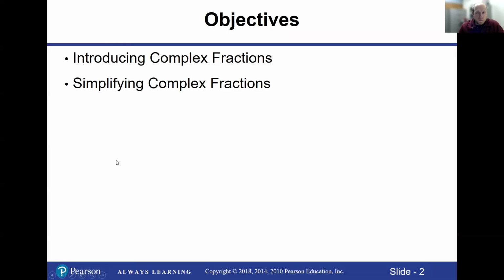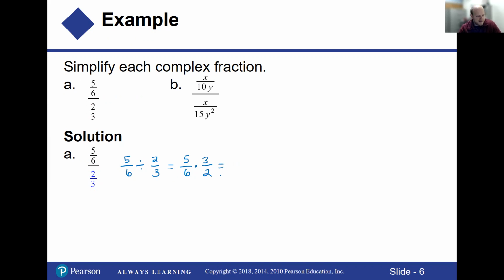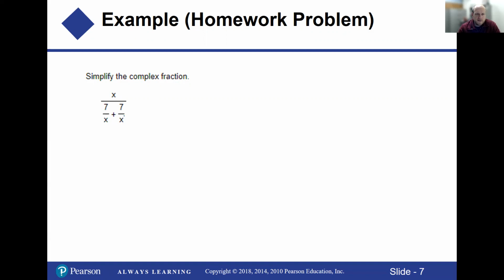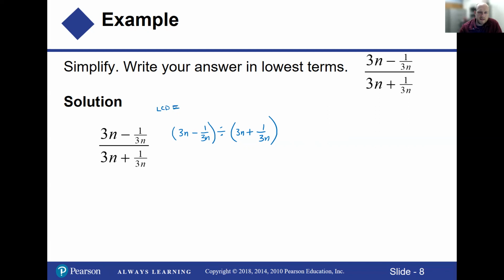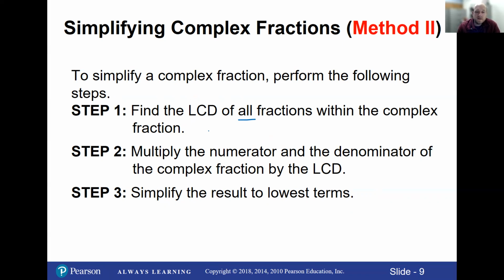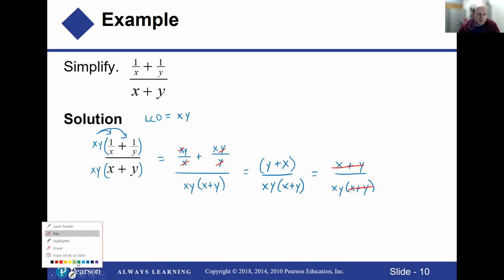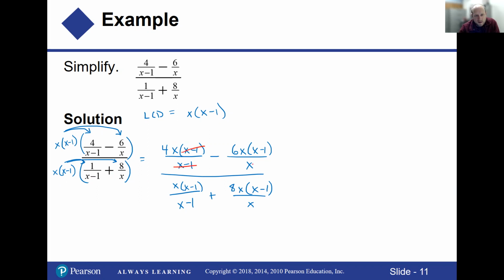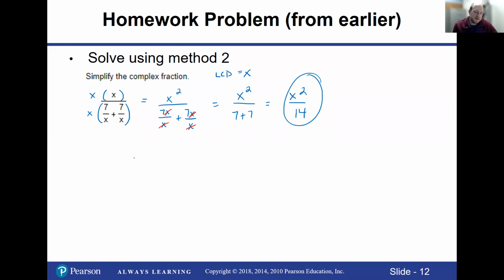YC - Intermediate Algebra - Section 7.5 Lecture